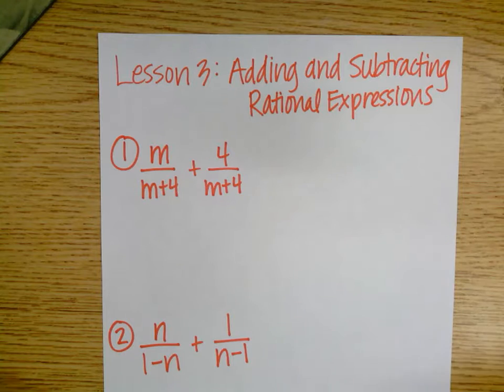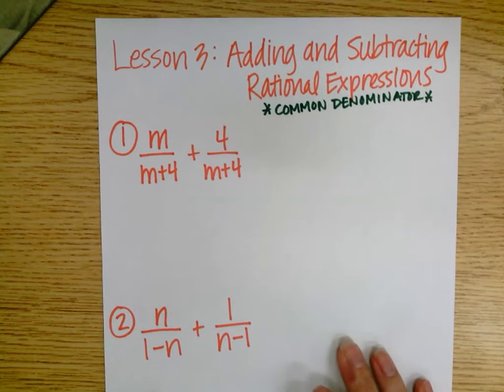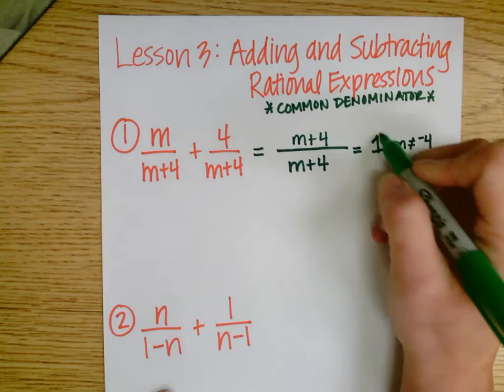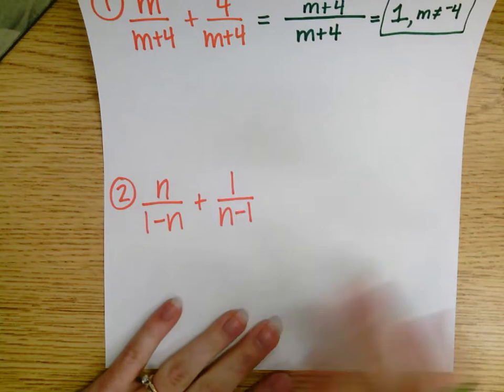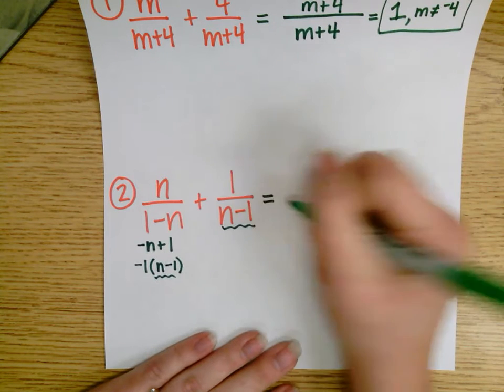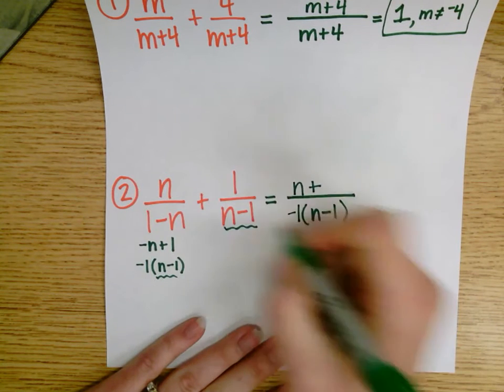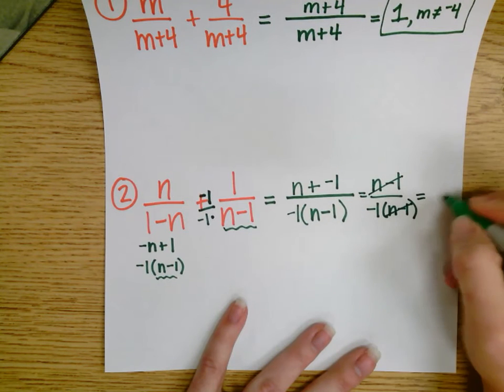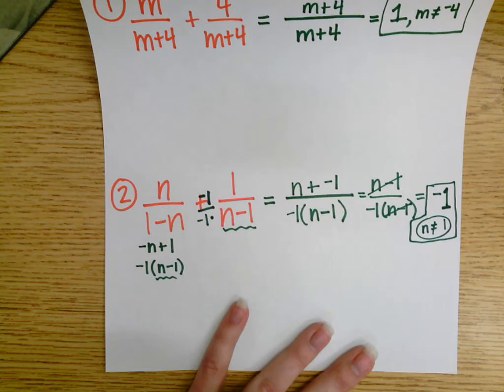Lesson 3: Adding and Subtracting Rational Expressions_Examples 1 and 2